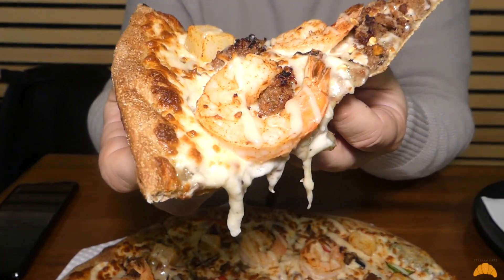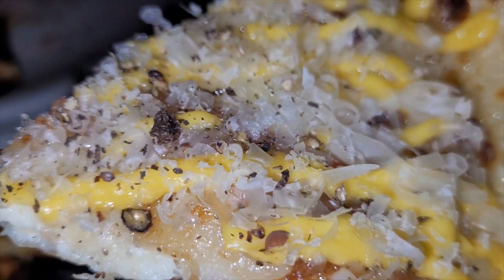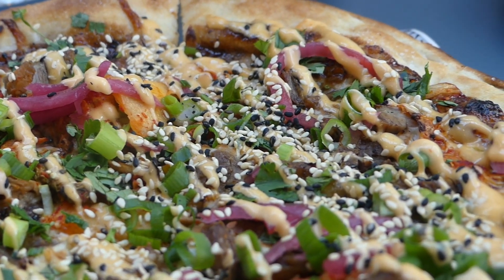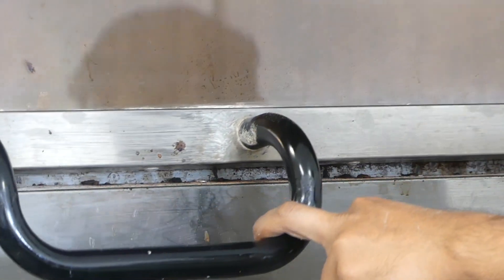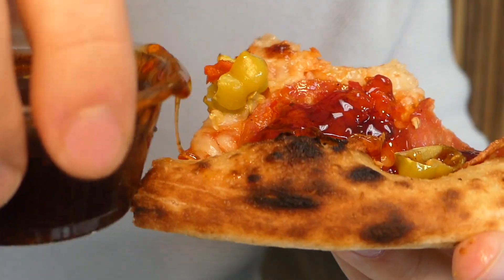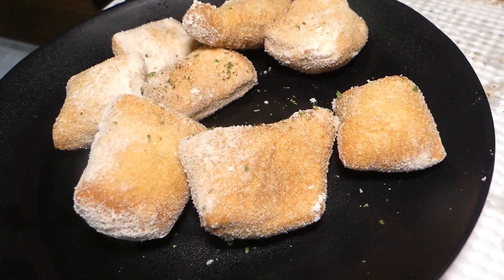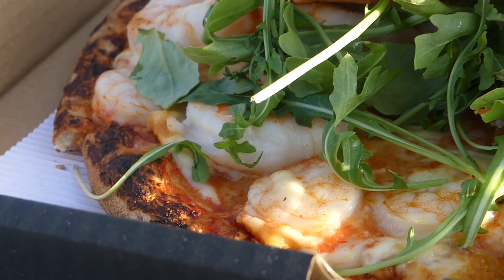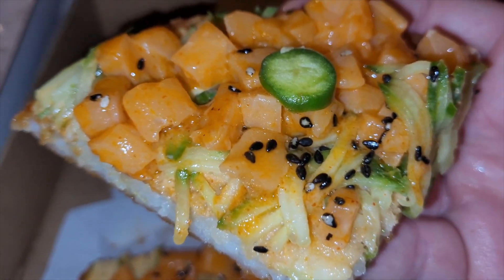Vancouver's WILDEST Pizzas - $120 LOBSTER Serpent + Best KOREAN Bulgogi Pizza 🍕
Ciao Everyone!

Decided to revive our Vancouver Pizza Diaries series and bring you one more video. This time, we looked for the most unique, extravagant and daring pies this city has to offer. Lets see if we were impressed 🌶

GASTRONOMY GASTOWN
62 E Cordova St, Vancouver, BC V6A 4G8

SING SING
2718 Main St, Vancouver, BC V5T 3E8

HIGHTOP PIZZA (inside Rewind Beer Co)
2809 Murray St, Port Moody, BC V3H 1X3

WILD FLOUR PIZZA CO
2900 Bainbridge Ave #104, Burnaby, BC V5A 2S8

PIZZA MARU
1471 Robson St, Vancouver, BC V6G 1C1

STEVESTON PIZZA COMPANY
3400 Moncton St #100, Richmond, BC V7E 3A2

KOZU SUSHI PIZZA (Pickup/Takeout only)
1370A E Georgia St, Vancouver, BC V5L 2A8

ALL MUSIC BY UPPBEAT

ABOUT ME

I've started a Youtube channel exploring food in Vancouver and around the globe. Let us take you on an adventure to find some of the best eats all around!

My name is Stephan and I am based in Vancouver, BC, Canada... I was born in France but then moved to Canada very young. Growing up as a kid, I developed a strong passion for food through the aromas of my Italian, French and Canadian family kitchen. As I grew up, I had the privilege to be able to travel to many places which further cemented my inspiration and passion for food around the world!

See you soon and Ciao For Now!